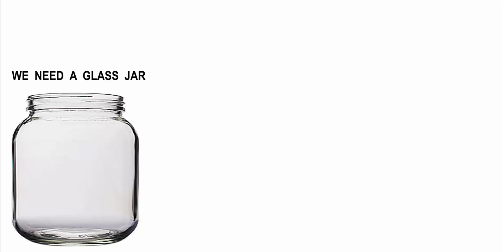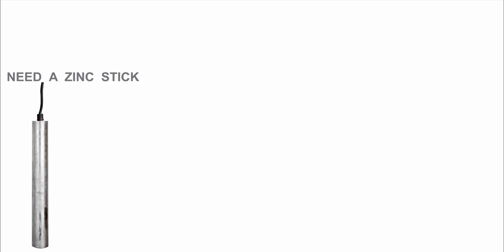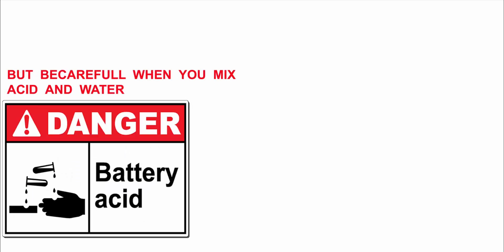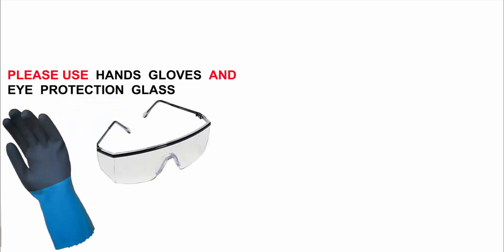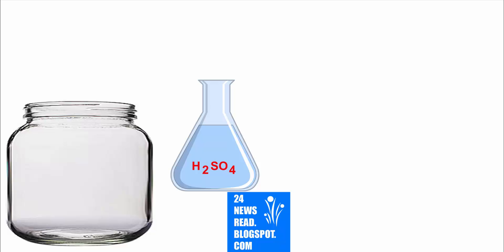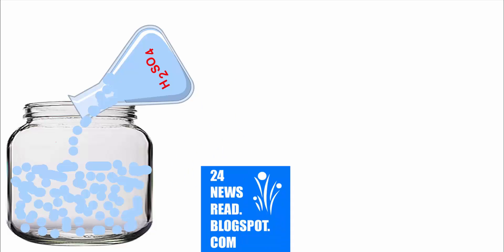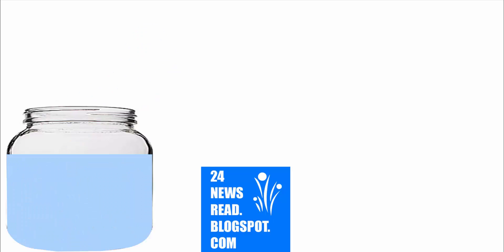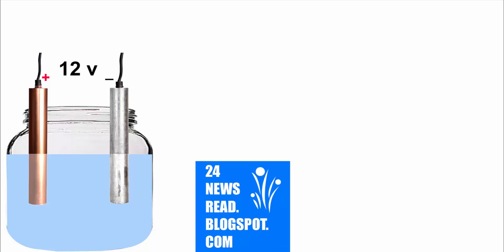Homemade 12 volt battery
How to make a 12 volt battery